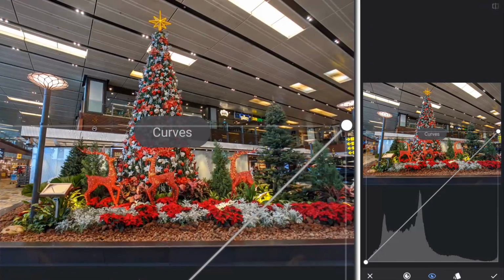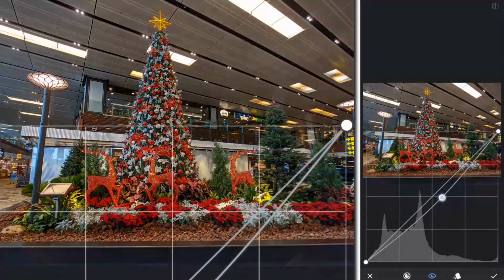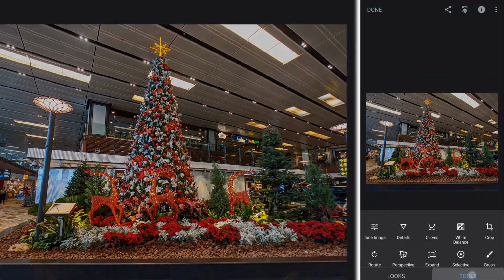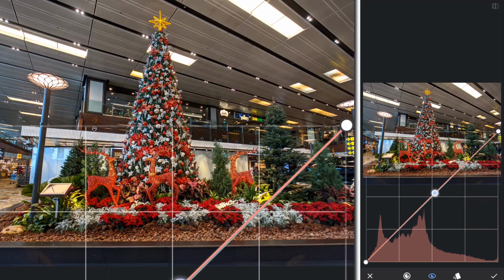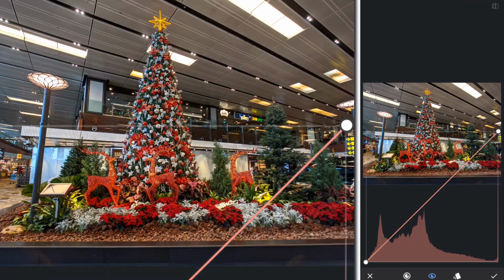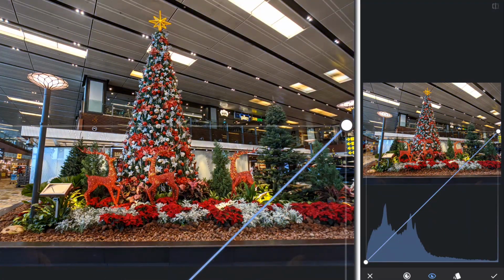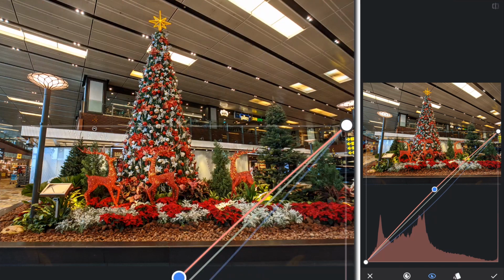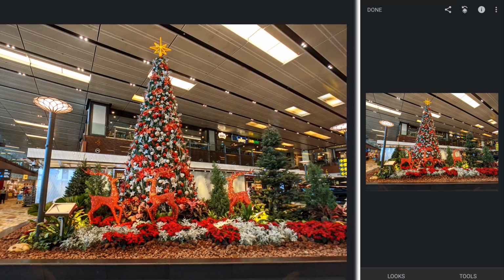Master the Curves in Under 3 Minutes | SNAPSEED EDITING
How Curves Adjustment Layers can be used to fix exposure, brighten up a subject, and add creative coloring to any photo.

I guarantee after watching my tutorial, you will become a Master of Curves! Whether it is stylizing or change color tone your image. In this tutorial, You will learn how Curves work and the fundamental concepts of it.